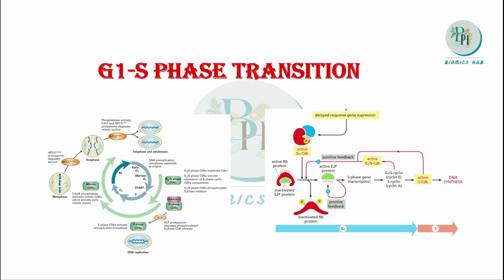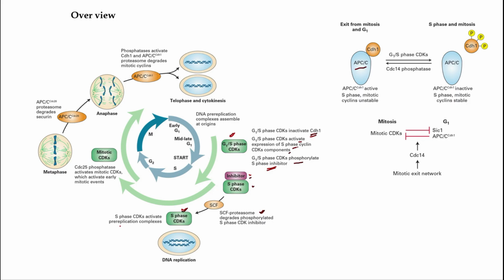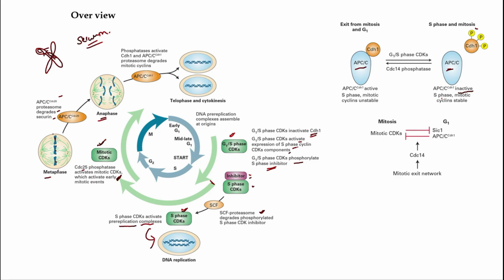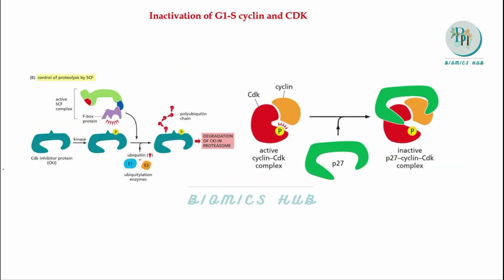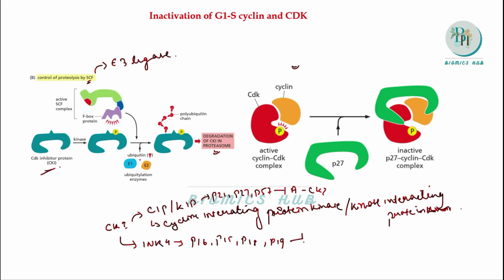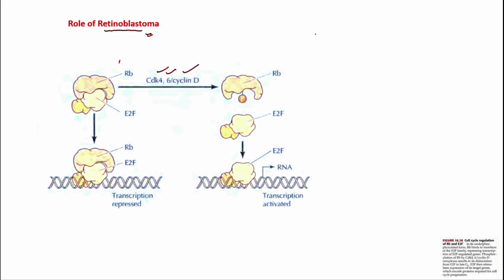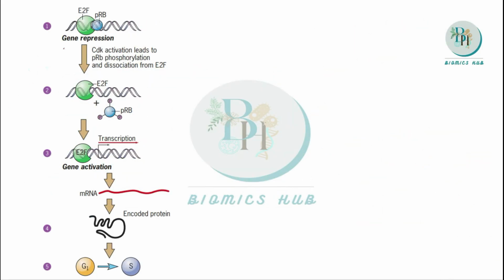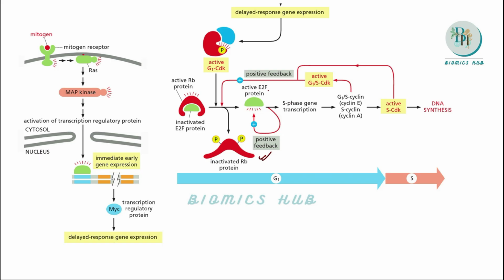G1 S phase transition#B.sc,M.sc,CSIR NET# GATA